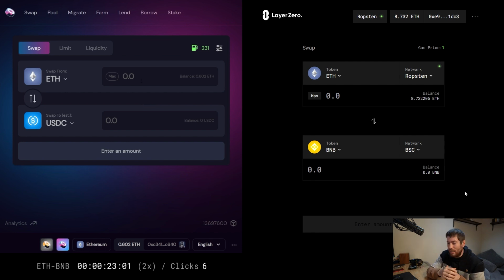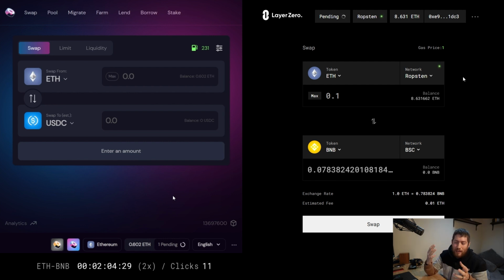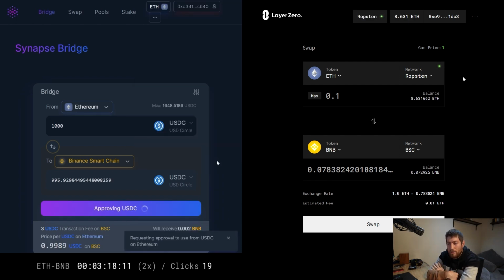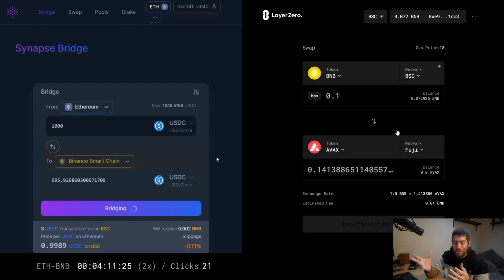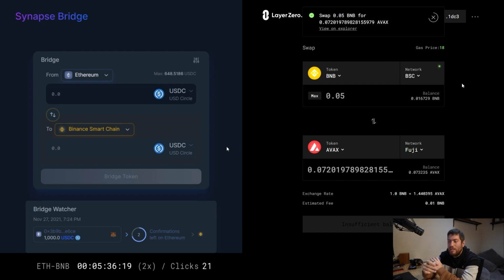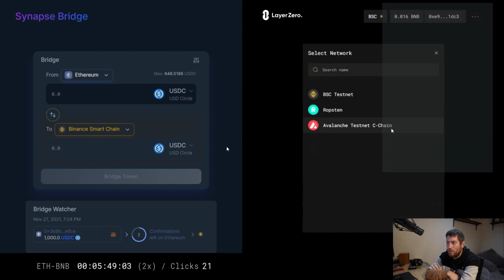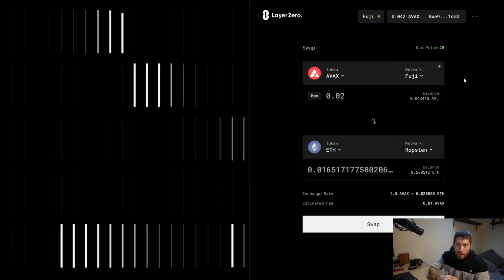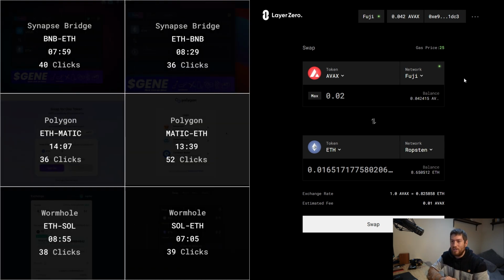Layer Zero Demo | The Future of Omnichain dApps | 3 contracts. 2 Chains. 1 Transaction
LayerZero Labs CEO, Bryan Pellegrino, demos the power of LayerZero, by completing a single transaction across 2 chains (Ropsten & Binance Smart Chain Testnet) and 3 contracts (ETH, USDC, BNB).

The Problem: Today, users need a complete solution for transacting cross-chain. Using DeFi as an example, users are often looking to gain exposure on new chains and protocols. Let's say a user wants to exchange ETH for BNB. Instead of doing this all in one place (i.e. an Omnichain DEX), the user must complete the following process:

1. Swap ETH for USDC on a DEX (i.e. Sushi)
2. Bridge USDC to BSC in a separate UI (i.e. Synapse)
3. Make sure that they have enough gas (BNB) to complete the final swap (i.e. Binance)
4. Complete the final swap on the DEX to convert USDC to BNB

Too many steps & too much friction in the user journey. 🥴

The Solution: By way of Stargate (which is built on top of LayerZero), we complete this process in one transaction:

1. ETH to USDC [Ropsten] to USDC [BSC Testnet] to BNB ✅

Bryan also shows that we can complete BNB to AVAX and AVAX to ETH before the existing solution completes ETH to BNB.

An omnichain DEX would be a major UX improvement and remove significant friction from transacting cross-chain. Where else might this tech be useful?
- Omnichain Lending Protocols (i.e. User wants to collateralize AVAX to farm BNB)
- Omnichain Yield Aggregators (i.e. USDC is allocated cross-chain for best yield opportunities)
- Unified Governance Protocol (i.e. User with Polygon contributes to voting on Ethereum)